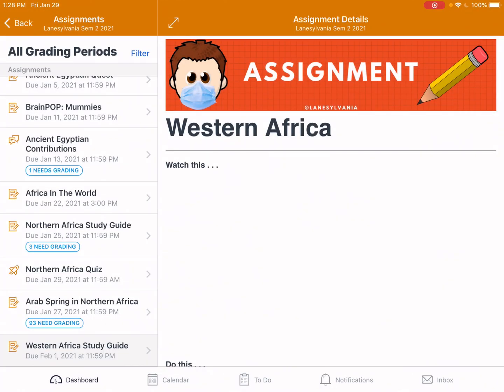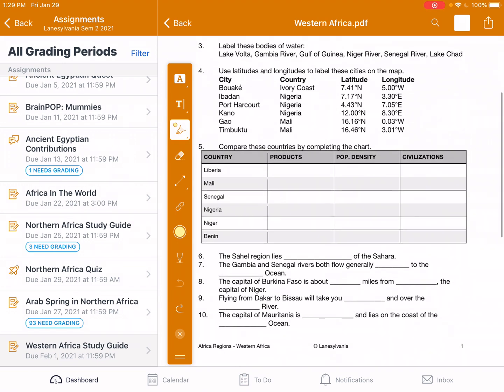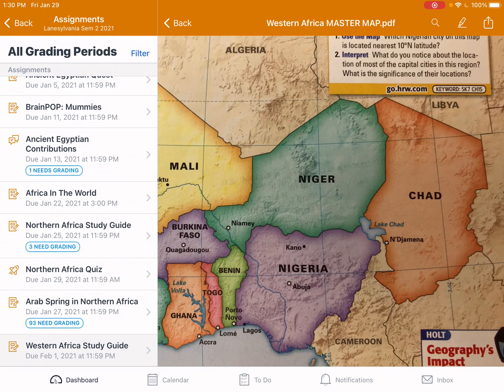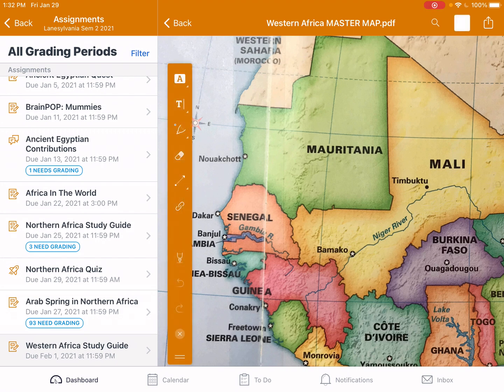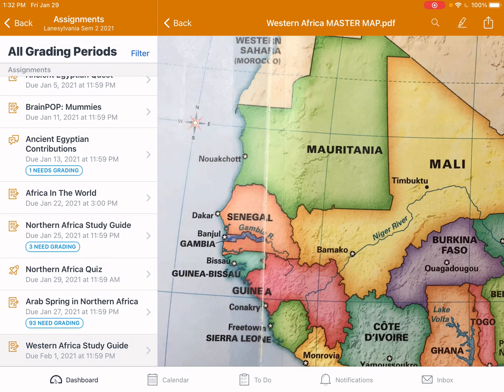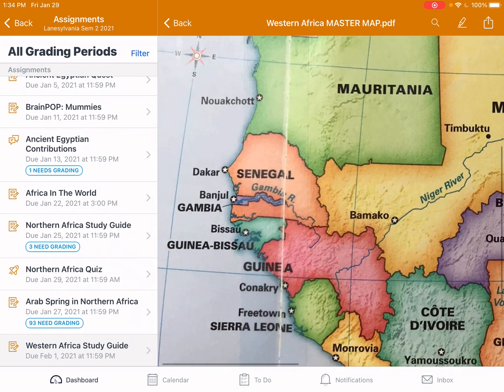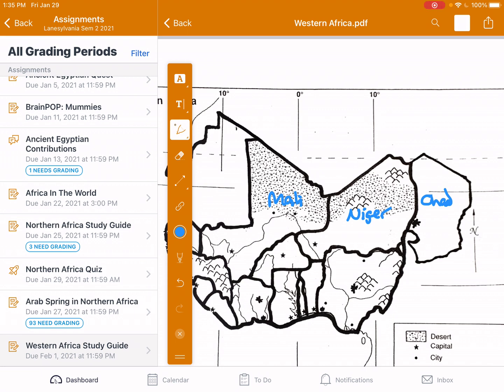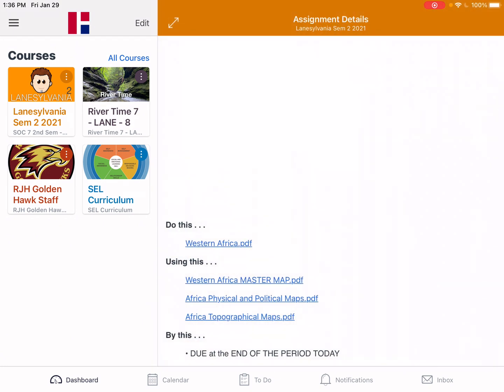Western Africa Study Guide